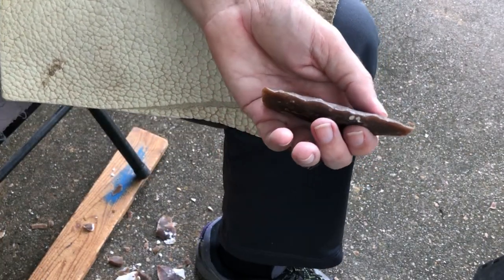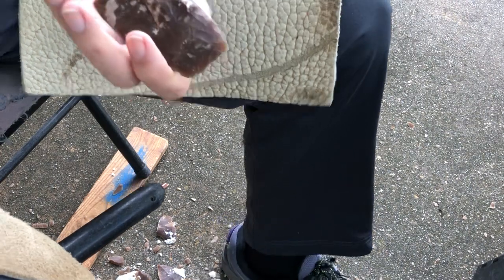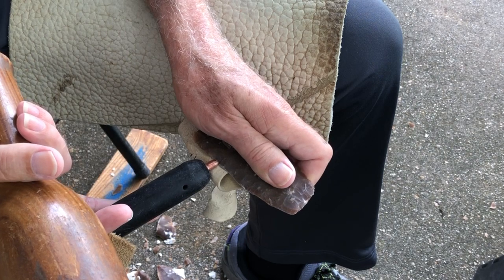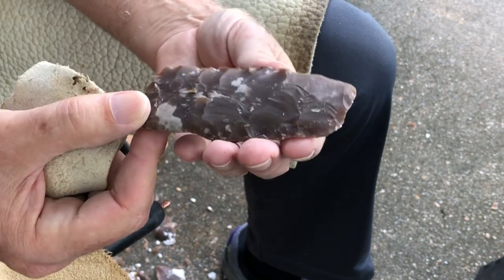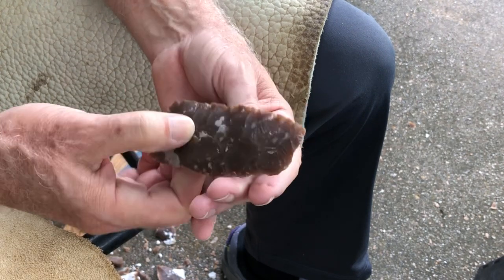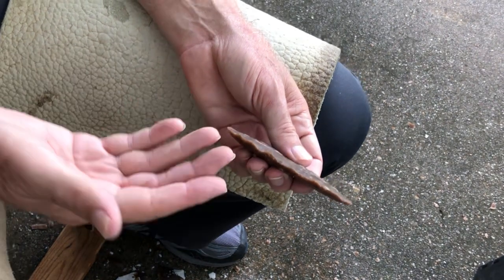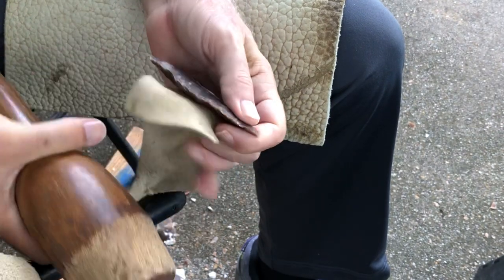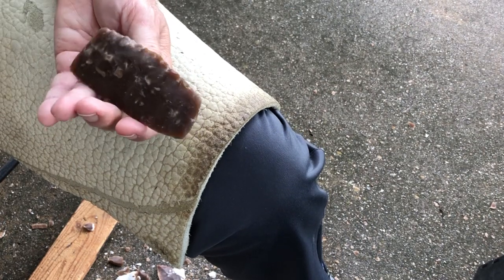knapping rootbeer a long time, 3rd of 10 vids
please see description for first video of this series